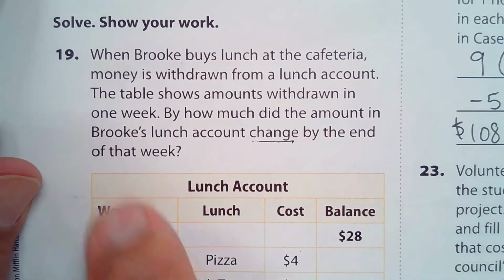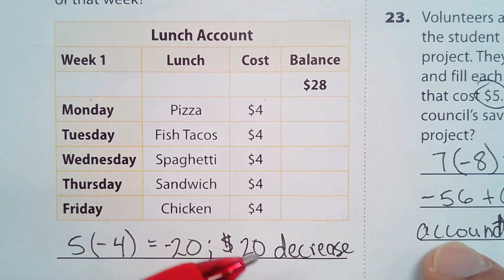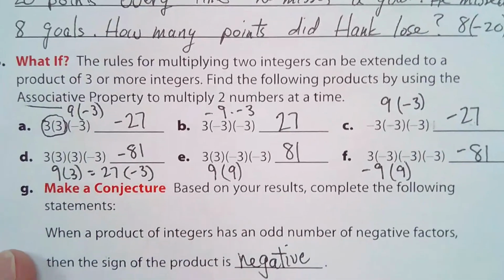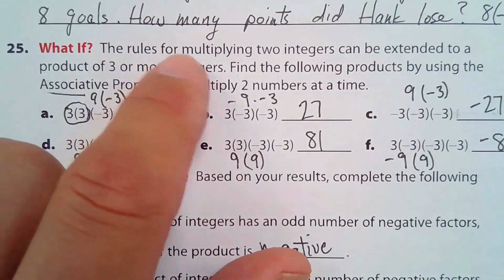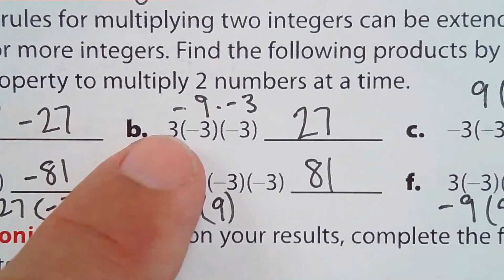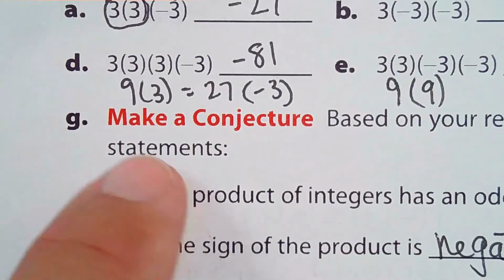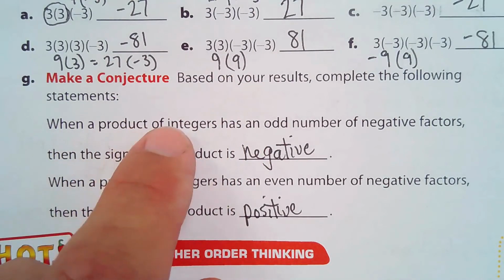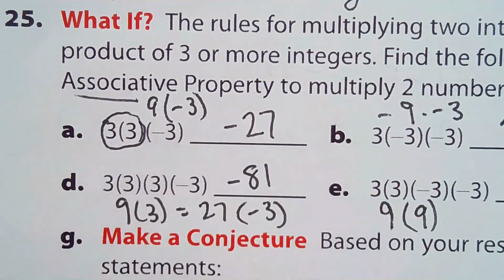Lesson 2.1 Independent Practice